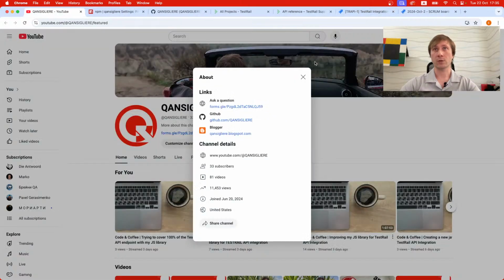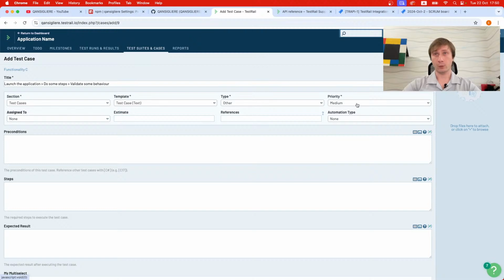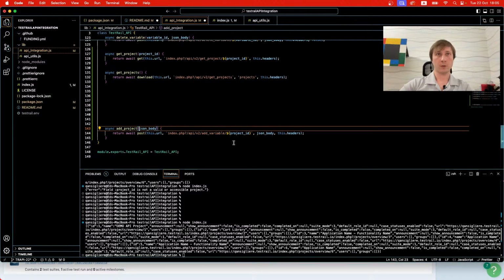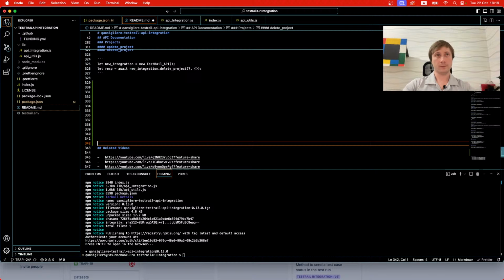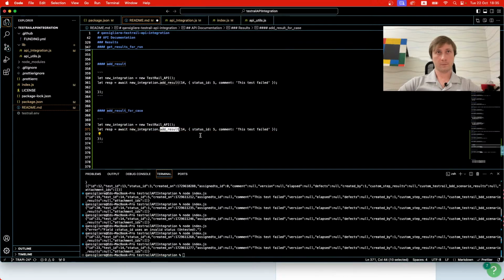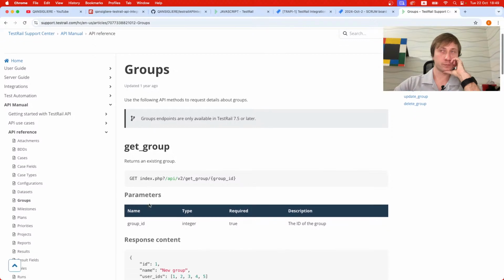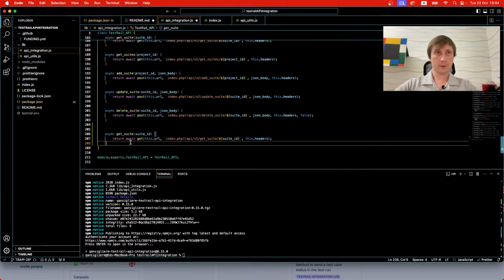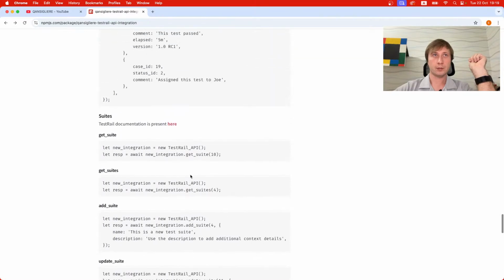Code & Coffee | Covering new API endpoints by my js library for TESTRAIL API integration